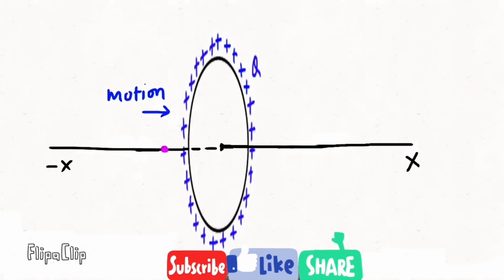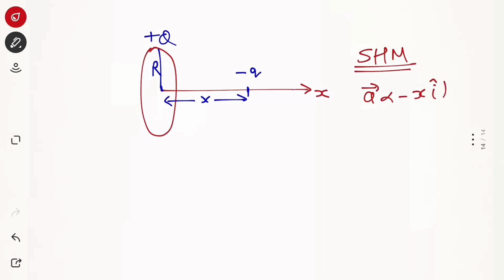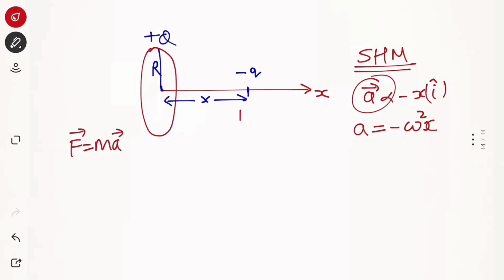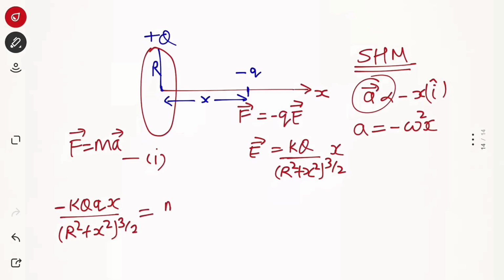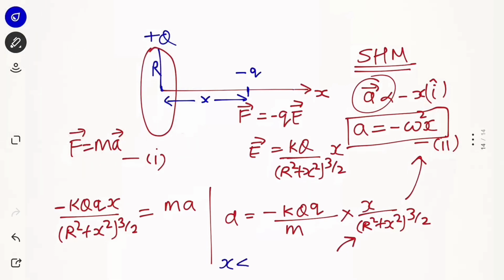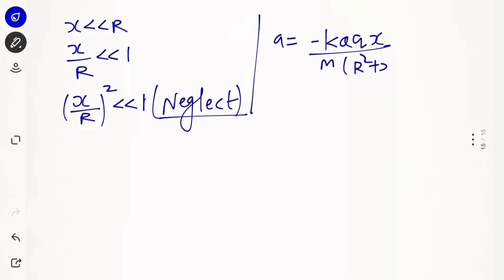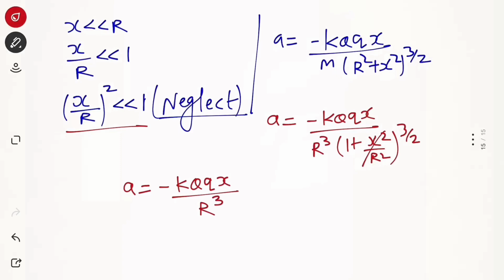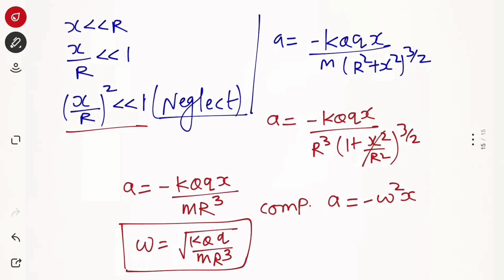IIT JAM PHYSICS LECTURE (Important Concept On SHM)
In this I have explained the conceptual and mathematical Explanation in detail about a very important topic from SHM of a particle.I have tried my best to explain the all possible question that can arise through this.

This lecture will be helpful for all the aspirants preparing for any MSc Entrance exams.
e.g. IIT-JAM , JEST, TIFR, DU, BHU, etc. The lecture will be in HINGLISH and to download the notes

Hey guys !!
My Name is ANAND HALWAI, I have done my Masters in Physics from IIT Bombay and on this channel you will get best content related to the MSC Physics Entrance exam For 🆓.

If you are preparing for the IIT-JAM Physics exam, do join the telegram channel :

👉🏻👉🏻👉🏻 Do visit my other Lecture videos 👈🏻👈🏻👈🏻

🔥 More About Me : AIR-112 (JAM-2020)
                                     AIR-148 (JEST-2020)
                                     AIR-945 (JAM-2019)

🔥 I have taught hundreds of students so far amongst them, many of the students have scored very good AIR in JAM-2021 & JEST too.